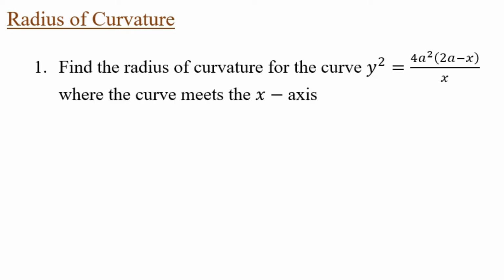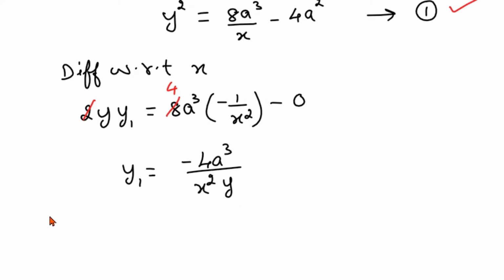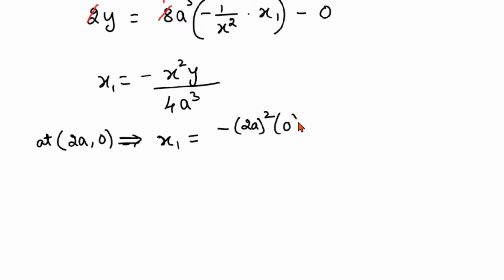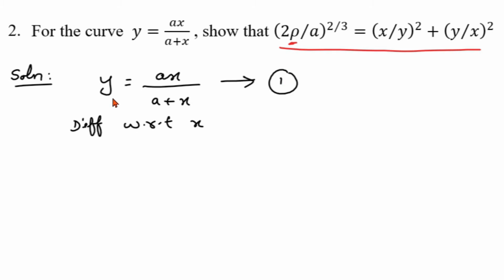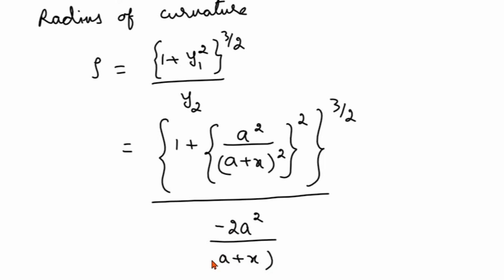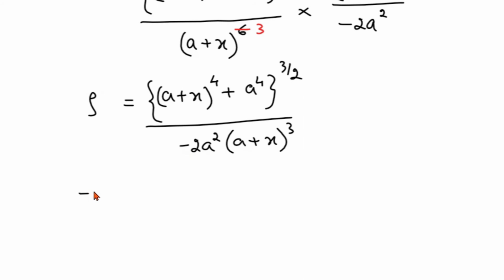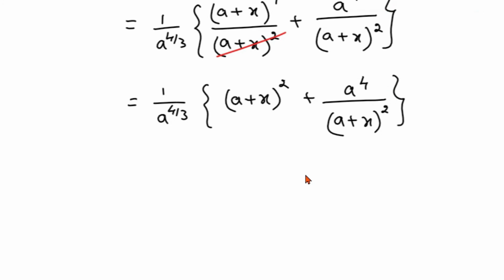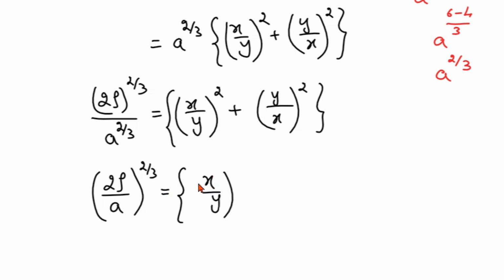Radius of curvature in the Cartesian form-2 (Differential Calculus-9)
This video deals with examples of radius of curvature in the Cartesian form